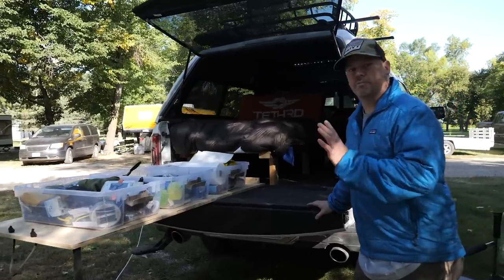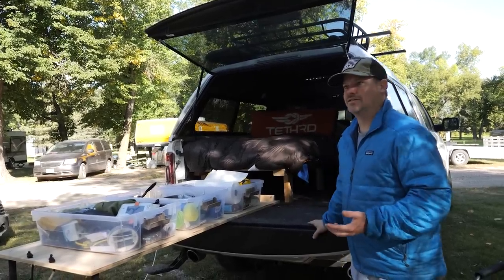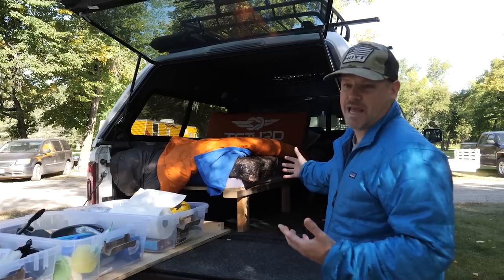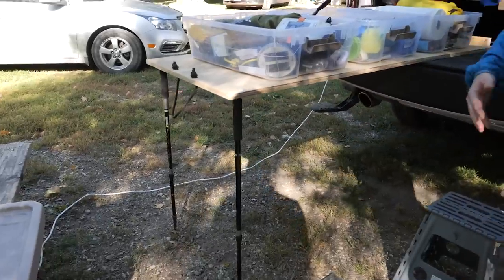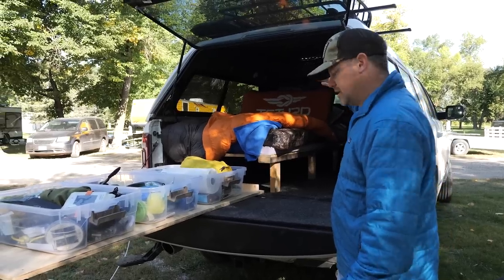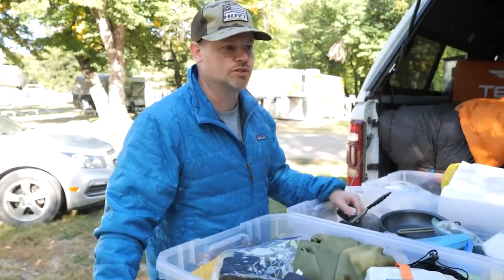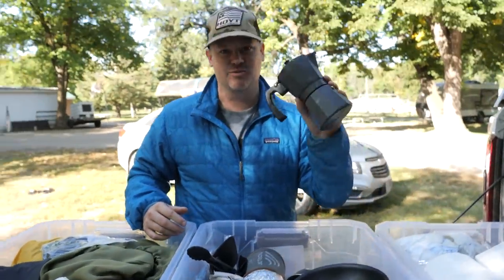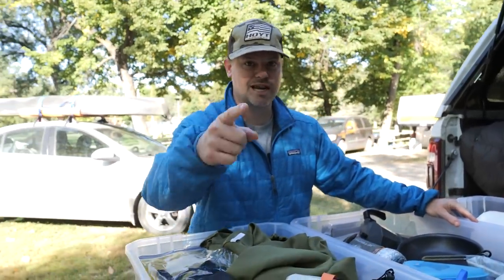I spent 10 nights in my truck bed camper - here's what I learned about sleeping in a truck bed.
In this video I give an update on the camper shell and how the first 10 nights went for me. There was some good and some bad. This is the review after my first hunting trip sleeping in my camper. I slept 10 nights in a campground.

I have a LEER 180 camper top on my Ram 1500 (5'7" bed).

AND FINALLY!